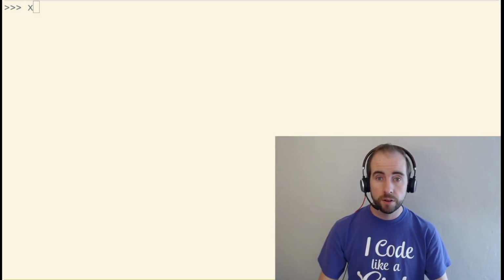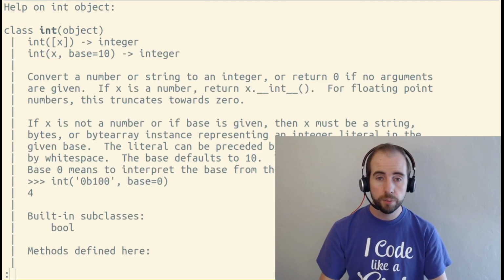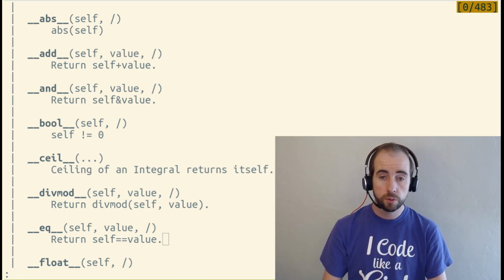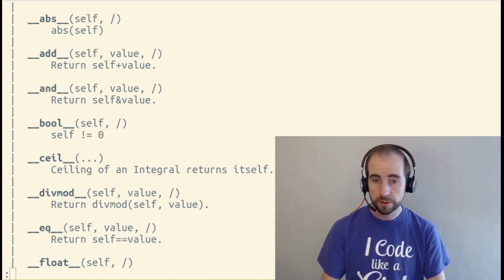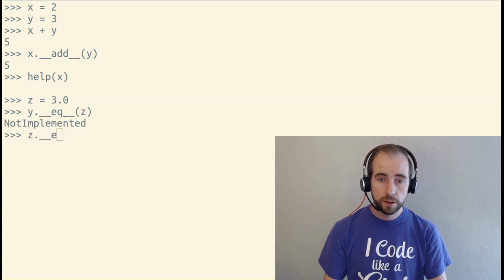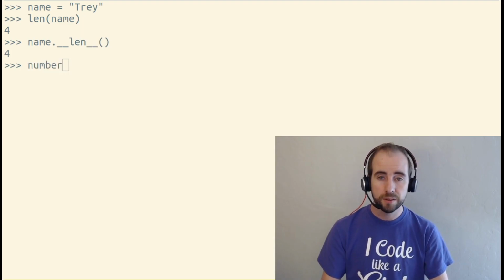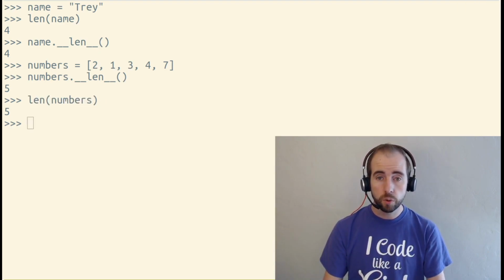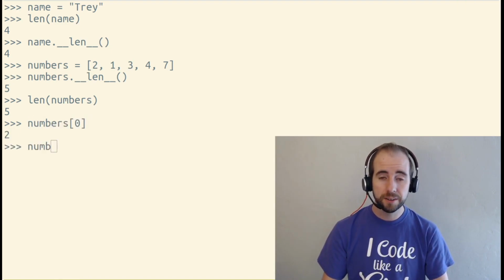What are dunder methods in Python?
Dunder methods power pretty much all the operators in Python and even some of the built-in functions.  Dunder methods act as a contract between a class's author and the Python interpreter.

00:00 Operator overloading in Python uses dunder methods
01:15 Manually calling dunder methods
02:18 Dunder methods power some built-in functions
03:19 Recap